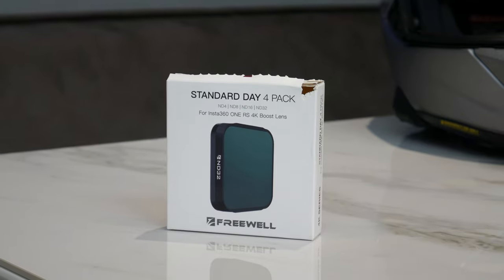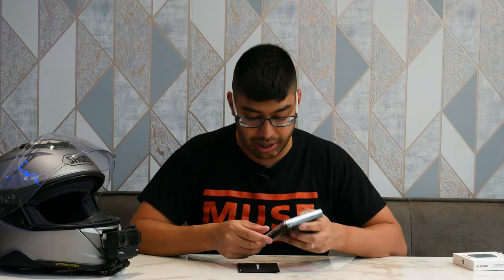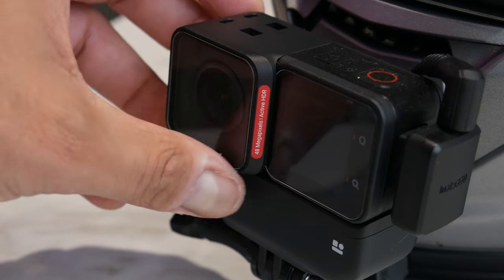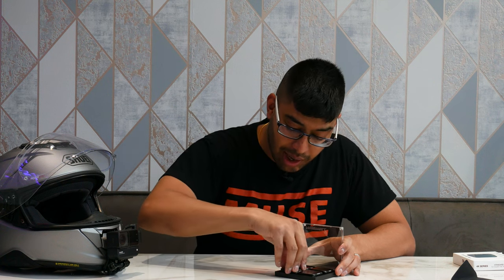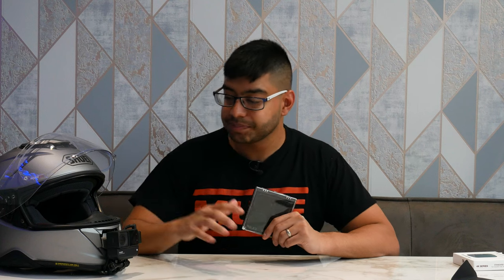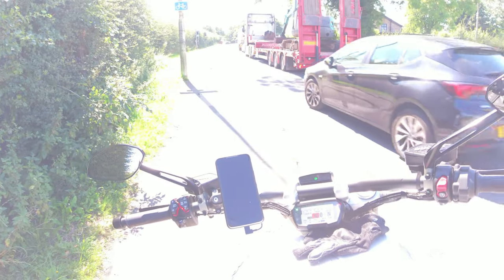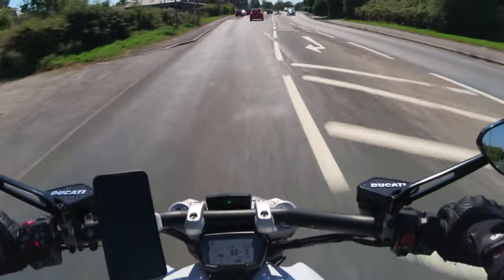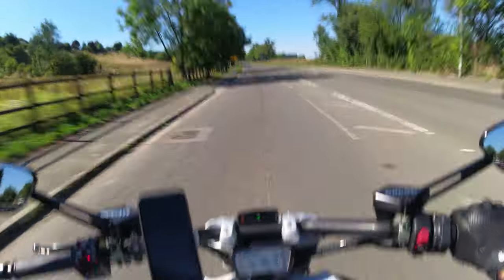How to get motion blur Insta360 One RS - FREEWELL ND Filters 4K Boost Lens Review 2022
If you want to get a cinematic motion blur with the new Insta360 One RS you need to pick up a set of the new FREEWELL ND Filters for the 4K boost lens which are now finally available.

Insta360 Tempered Glass Lens & Screen Protectors:

Sandisk V30 MicroSD Cards:

Purple Panda Microphone:

Shoei GT Air 2 Helmet: